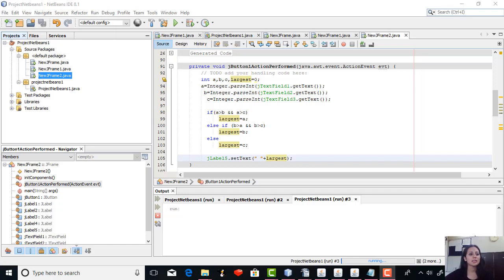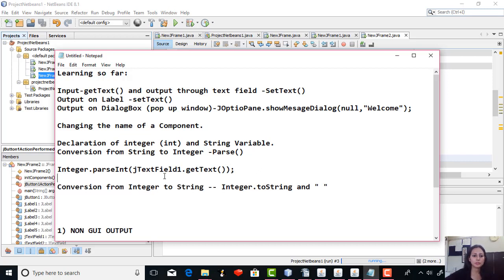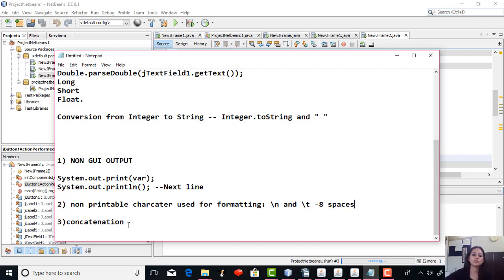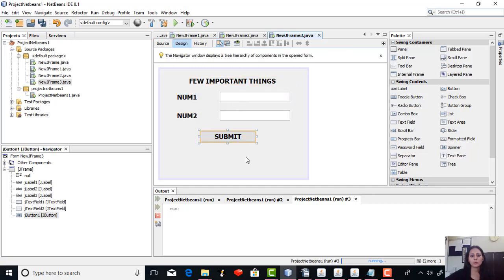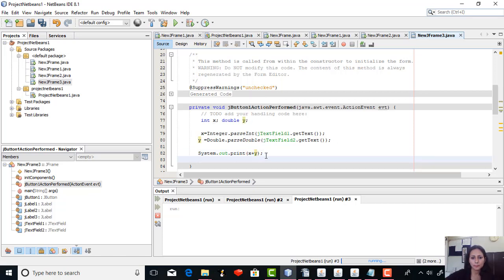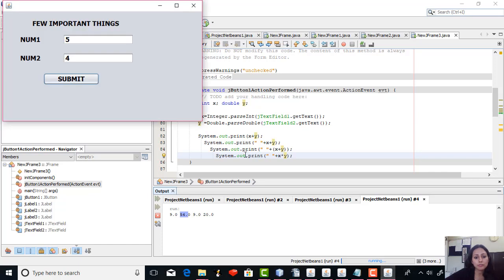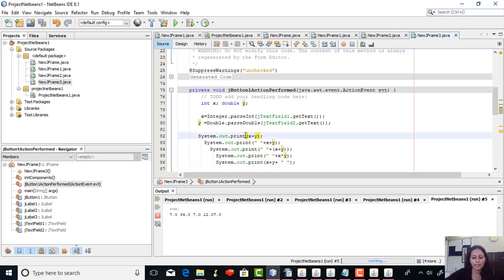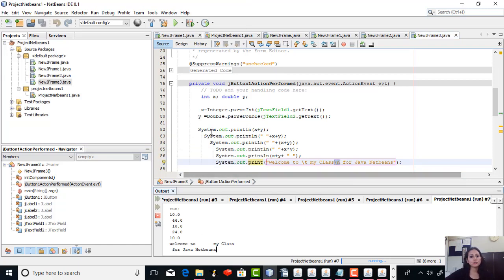Netbeans tutorial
System.out.print(), concatenation , String to Integer conversion topics covered in this lecture. informatics practices/ java netbeans tutorial